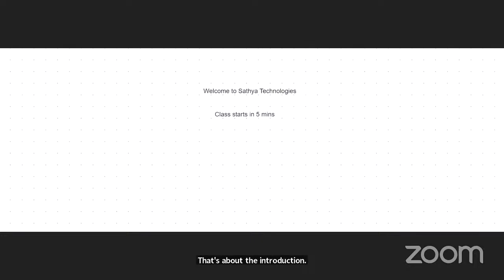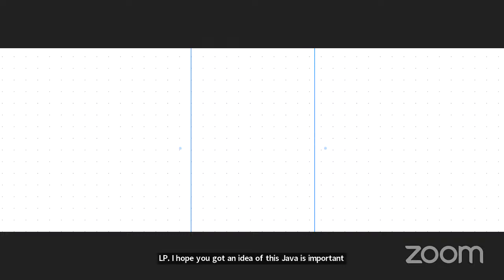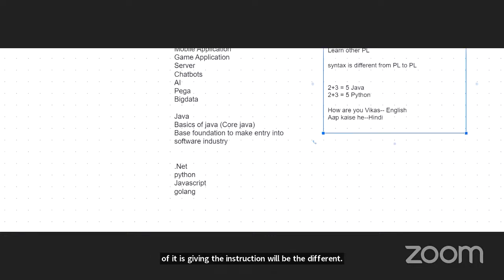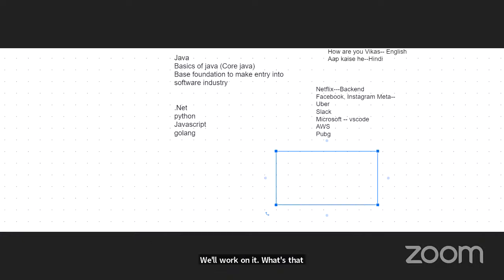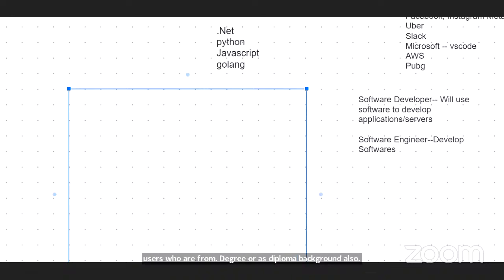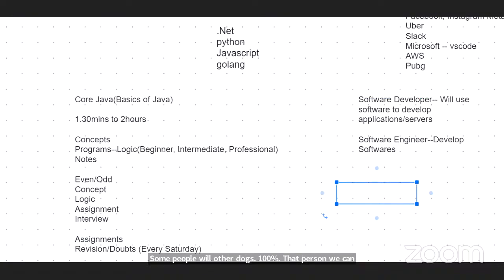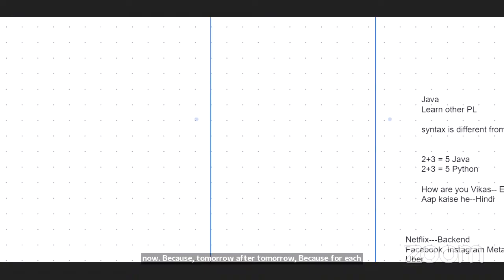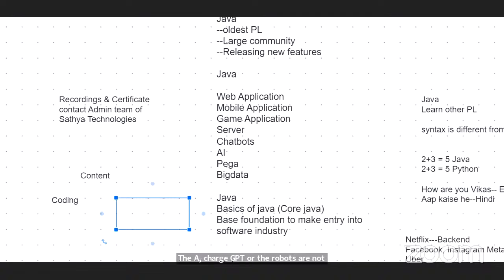Free Core Java online Training By Mr Ranjith